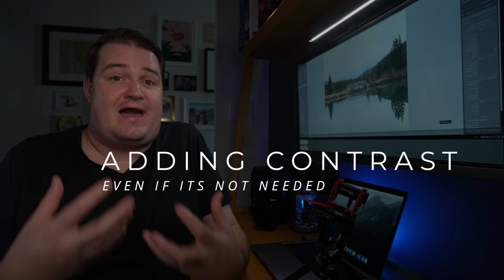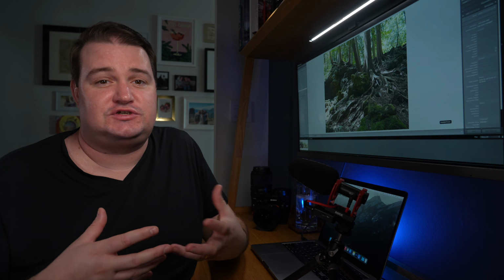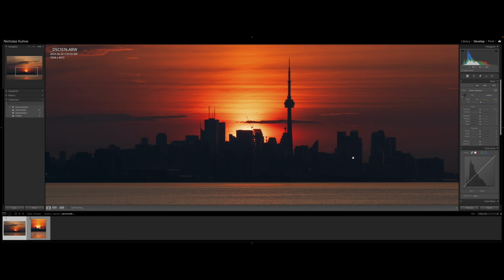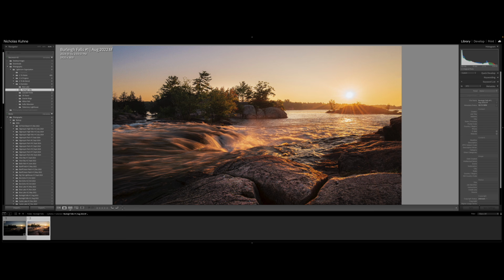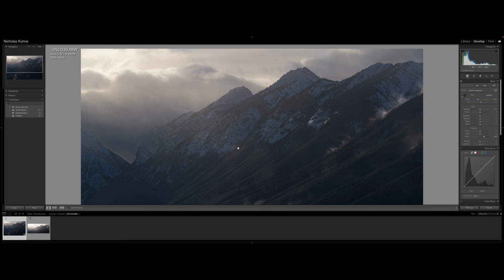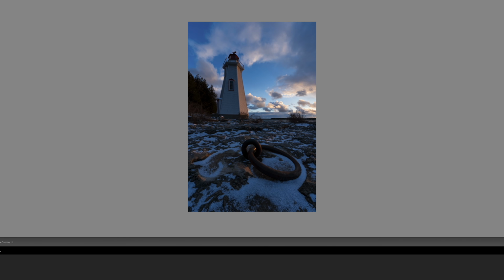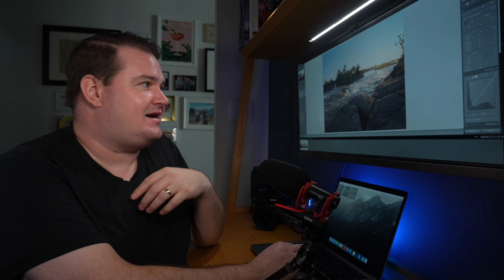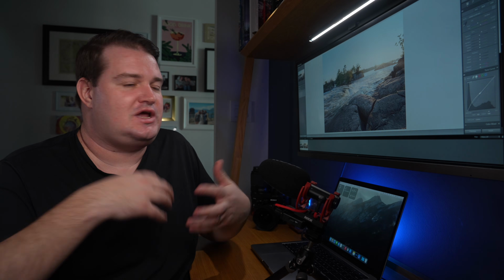Landscape editing mistakes you're PROBABLY making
It's OKAY if you make these, but learn from them.

I wanted to make a video about editing mistakes that a frequently see if other photos, and ones that I made myself in the past. Editing can be tricky, and a common challenge photographers have are that each tip, technique, and tool need to be used in the right context. So I compiled some things that are need to be considered when editing, and how they go badly in. my own photos.

- Nick

📸 My Gear
Main Photo Camera Sony A7iv
Wide Angle Lens Sony 16-35 F4 Zeiss
Standard Lens Sony G 20-70 F4
Telephoto Lens Tamron 50-400mm
Super Wide Angle Sony 14mm GM
Main Tripod & Head Leofoto LS-284C + LH-30
Tripod Spike Feet Leofoto TFC Claws
Backpack Shimoda Explore V2 30L
Vlog Camera Main DJI Pocket 3
Vlog Camera Backup DJI Action 4